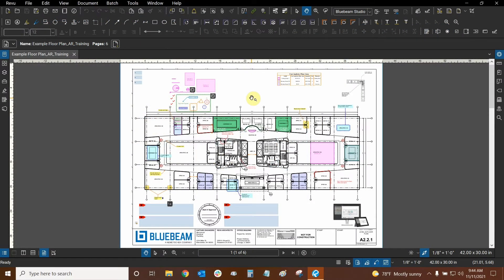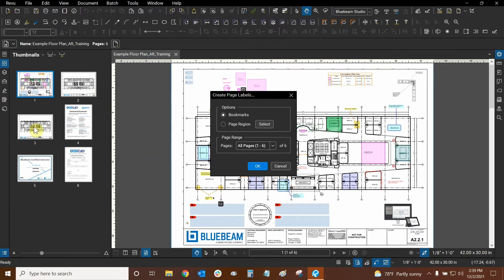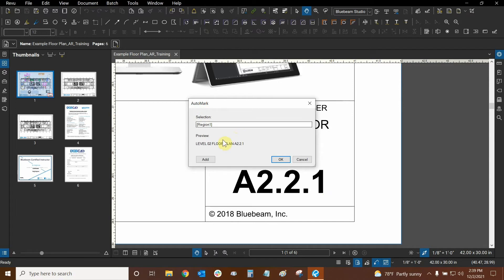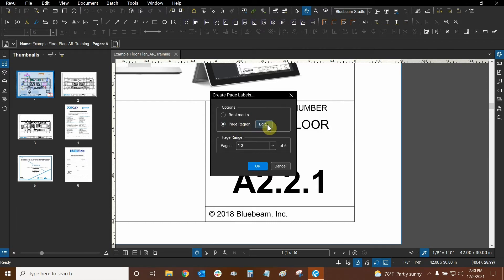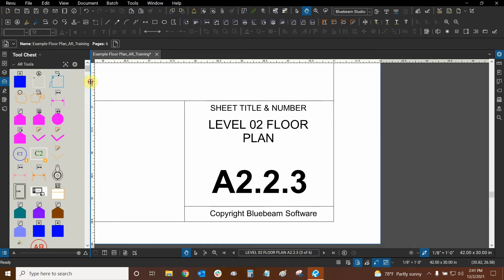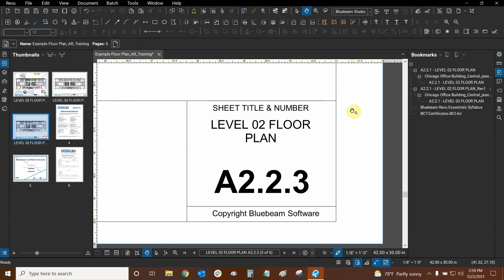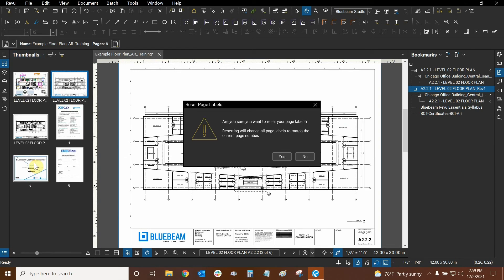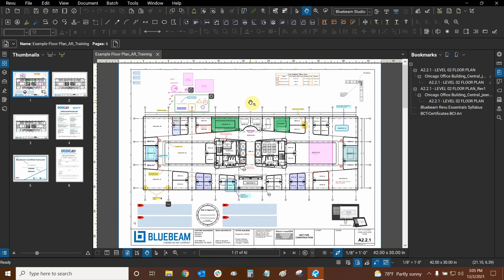Create Page Labels with Bluebeam Revu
Join our AEC Technical Specialist and Bluebeam Certified Instructor, Ari Rejtman, as he teaches us how to Create Page Labels with Bluebeam Revu.